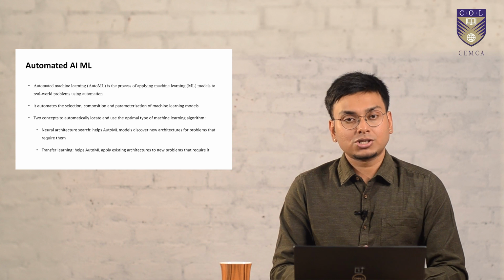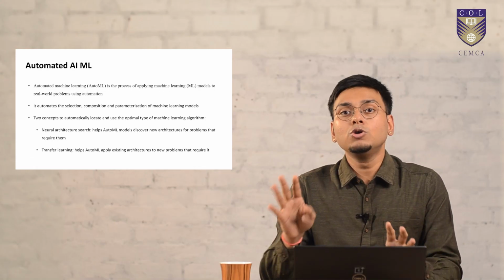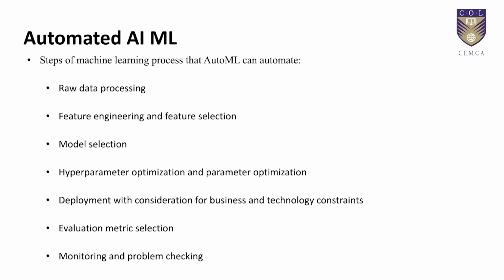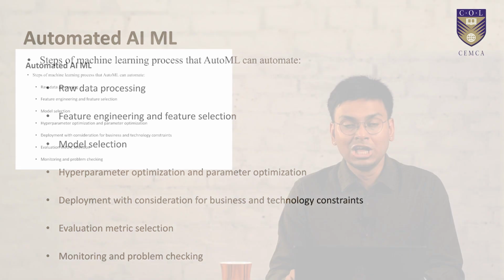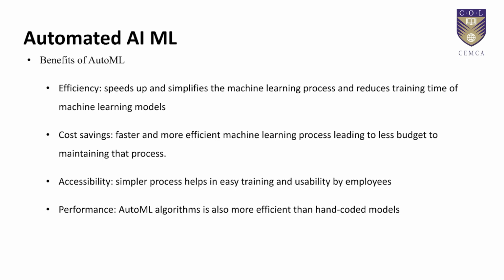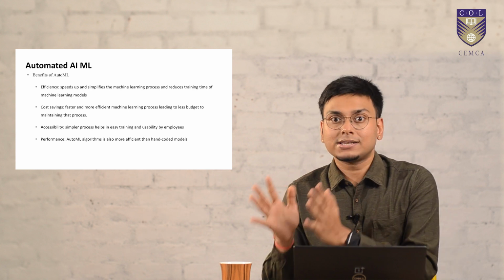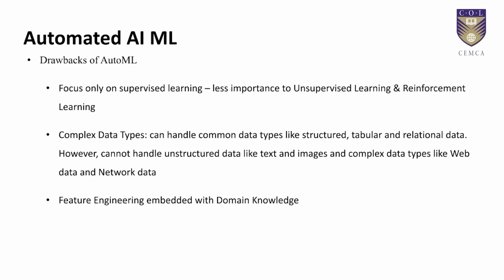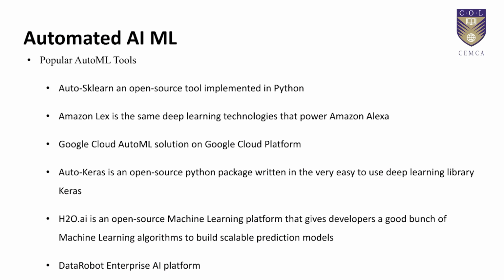SRL 0072 Module 04 Session 09 Automated AI ML